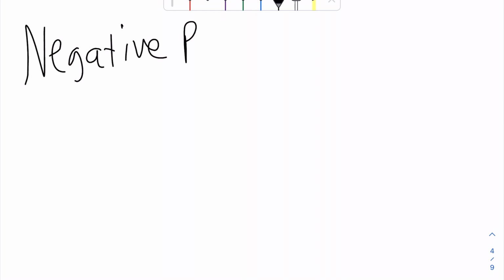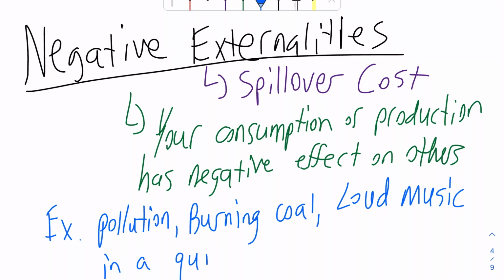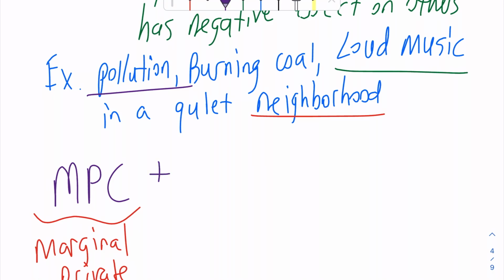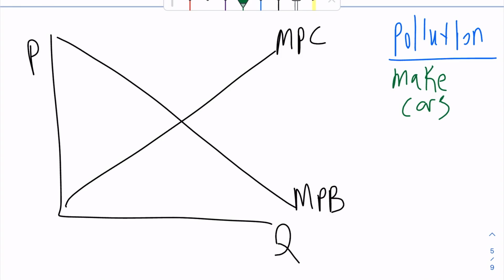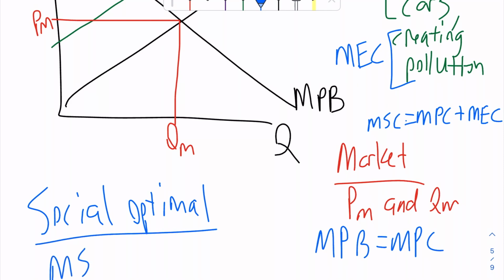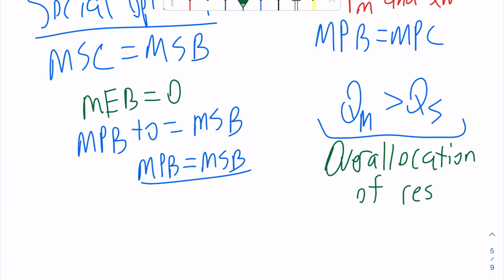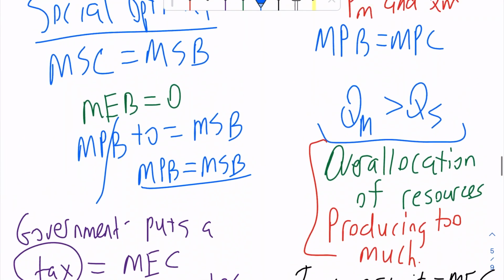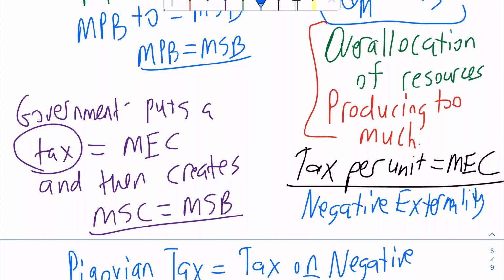Negative Externalities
I will be describing negative externalities in this video. I show the graph, how it changes, and what the government needs to do to avoid market failure.

Here is the link for the study tools for more resources